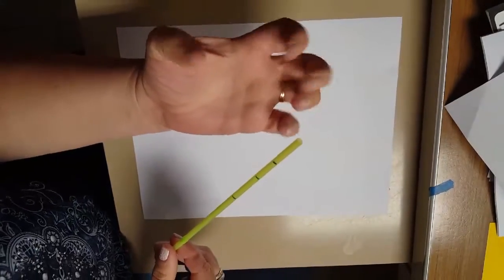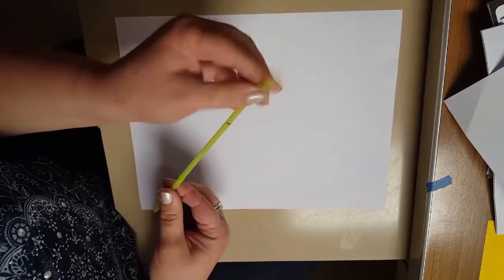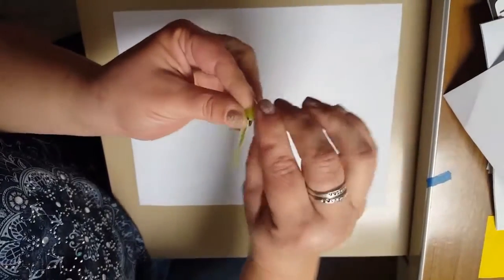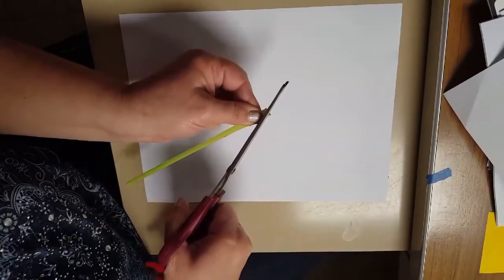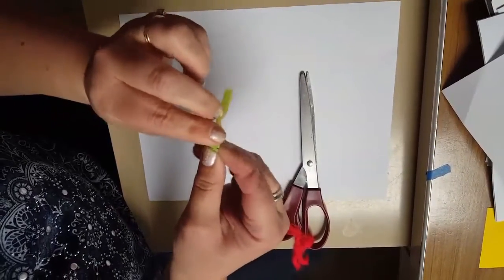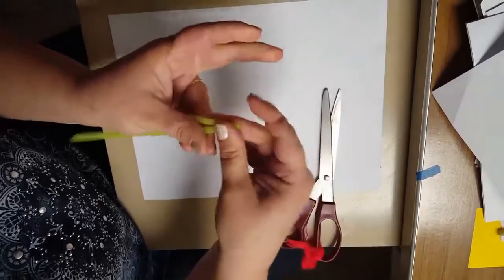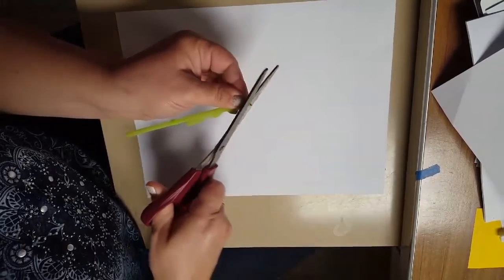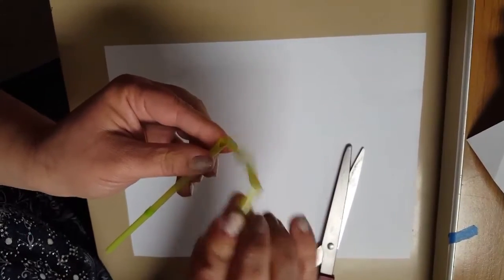Hand Model instruction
Here is how to cut the straws for our hand model.